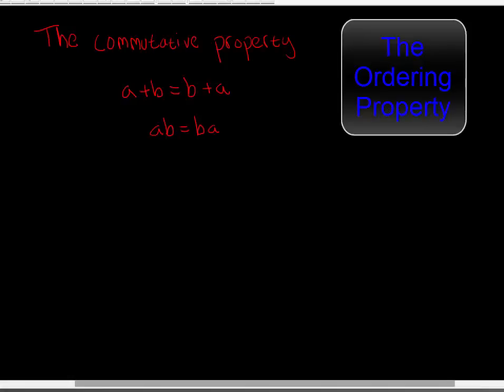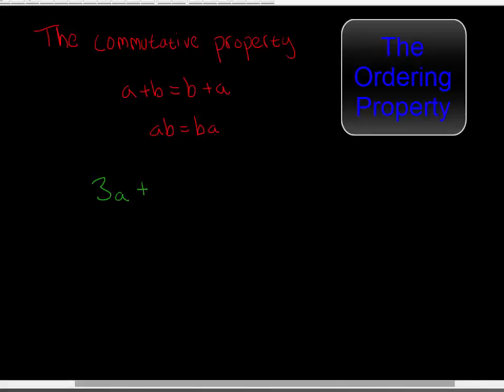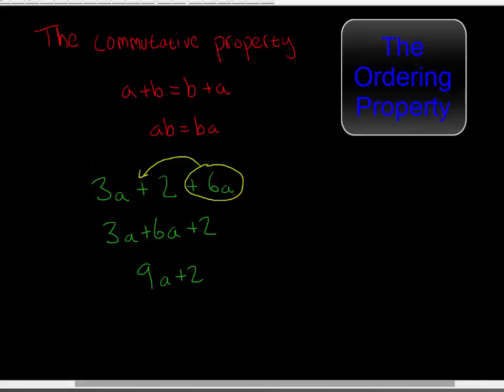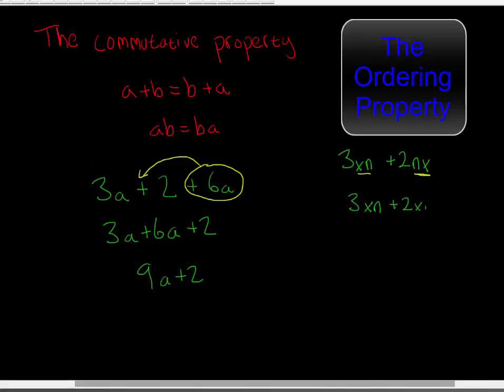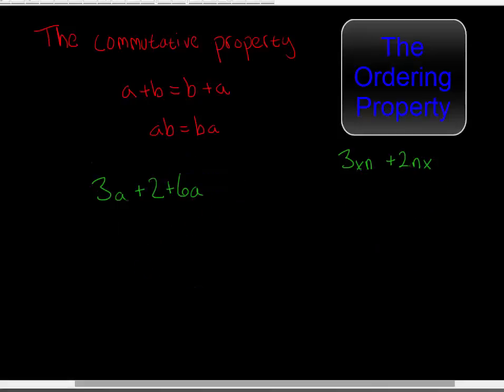the commutative property